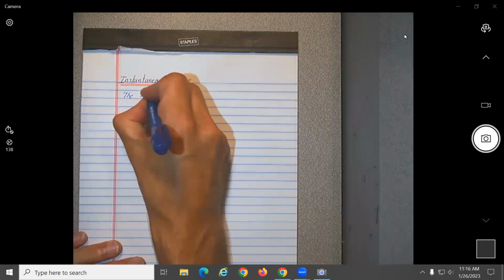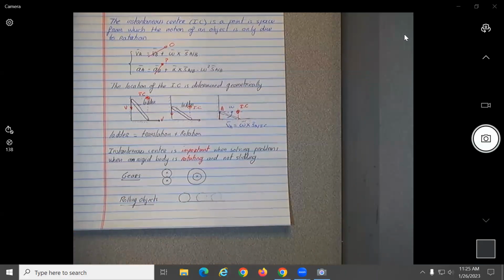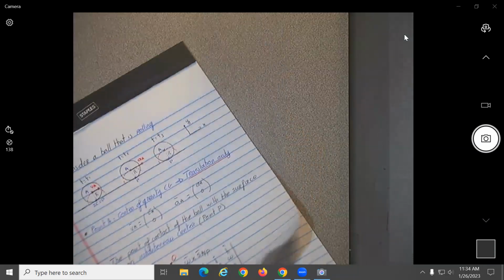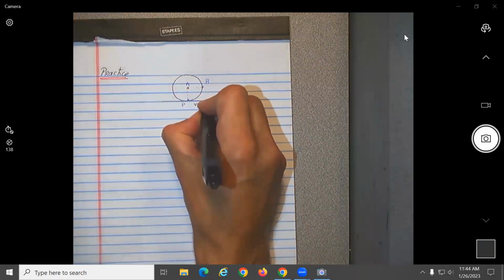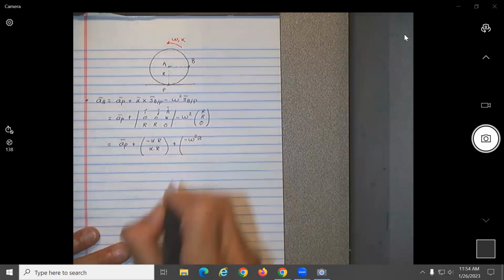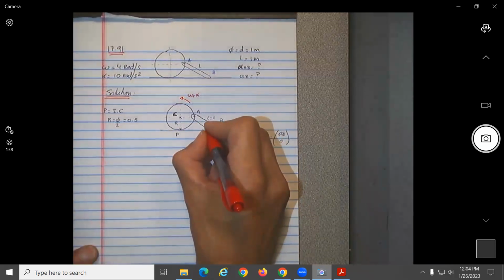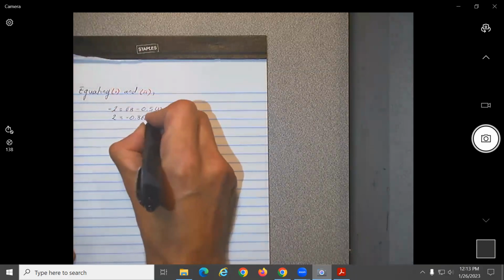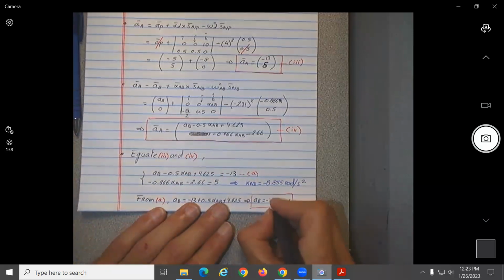ES204 Lecture 5 SP2023